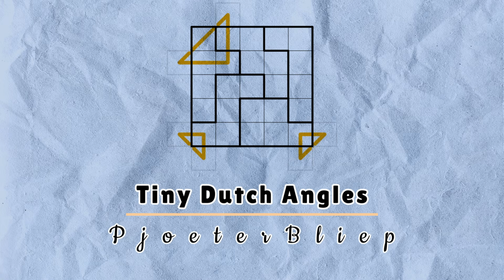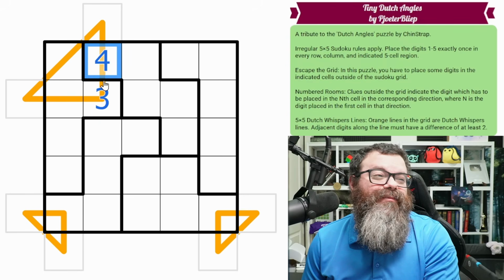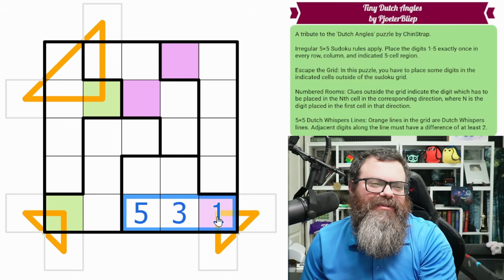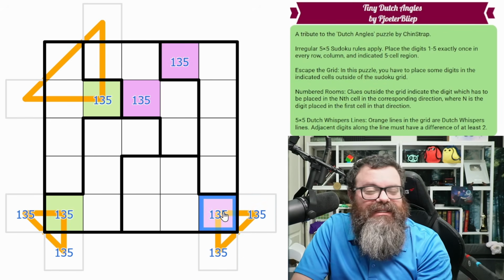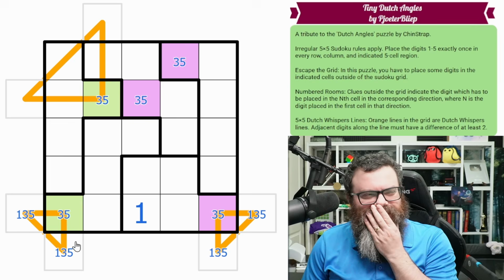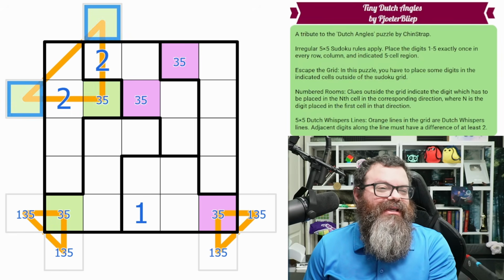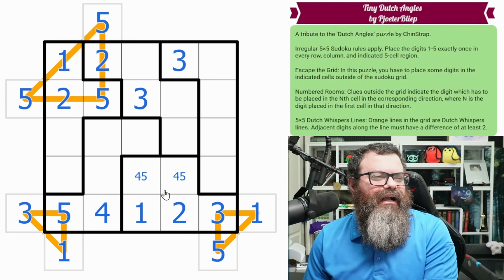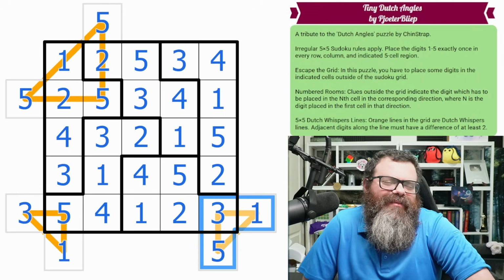Sudoku Adventure #1178 - "Tiny Dutch Angles" by PjoeterBliep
0:00 Rules
01:33 Solve